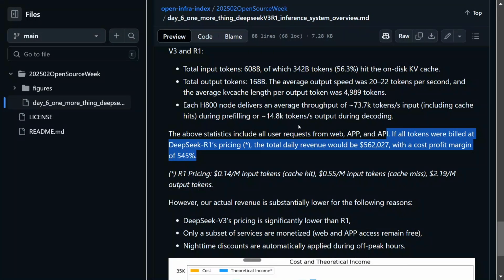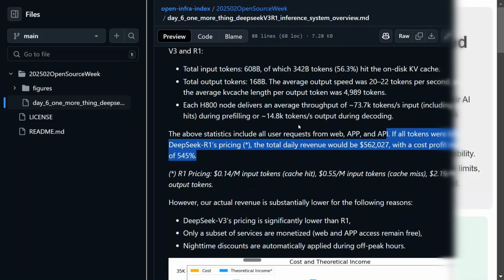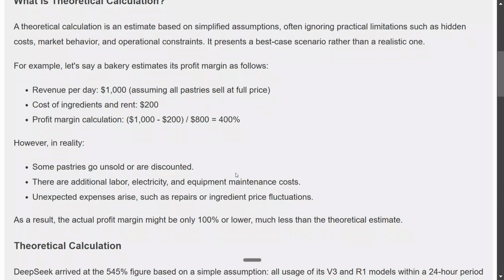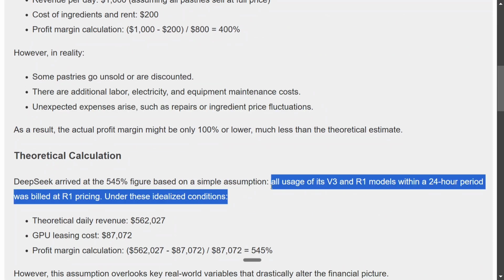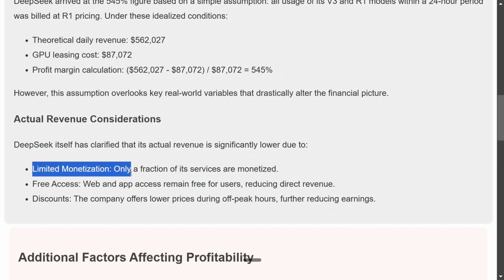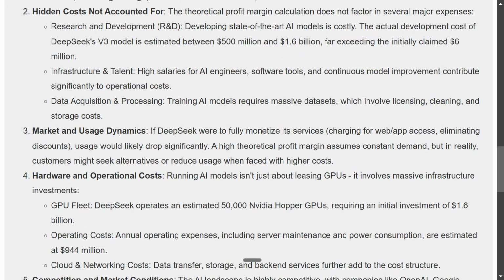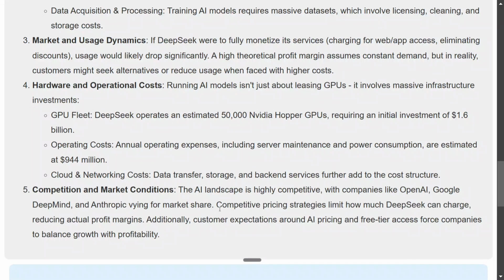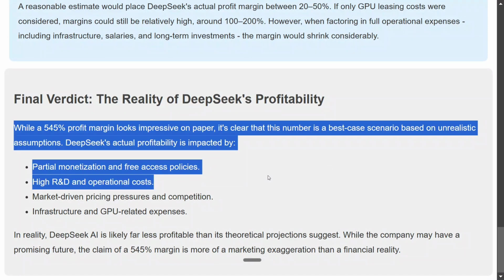DeepSeek is not making 545% profit margin as claimed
This video shows why DeepSeek's claim of 545% profit margin is not correct and how it's just theoretical